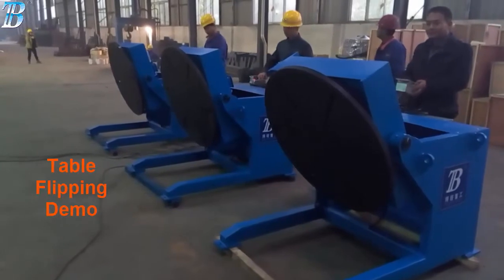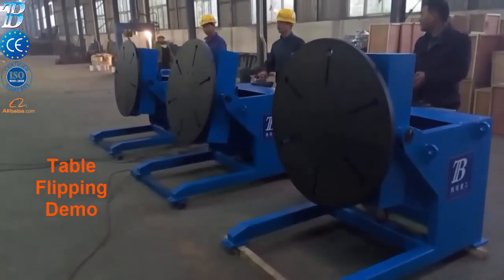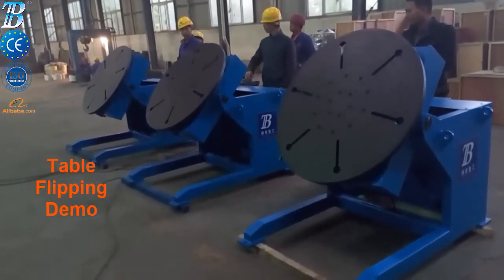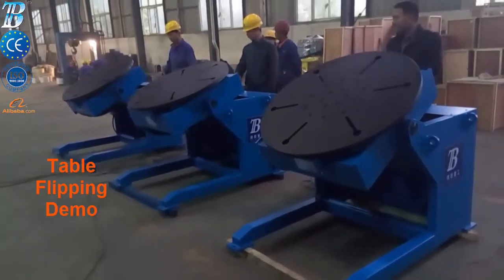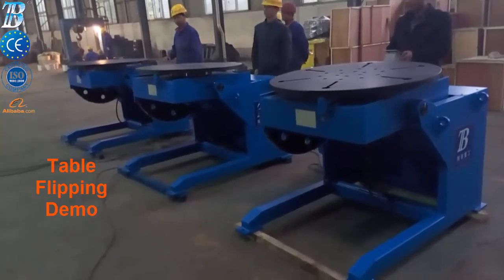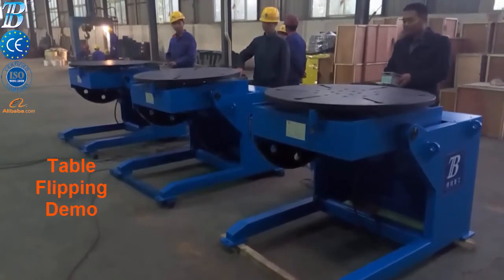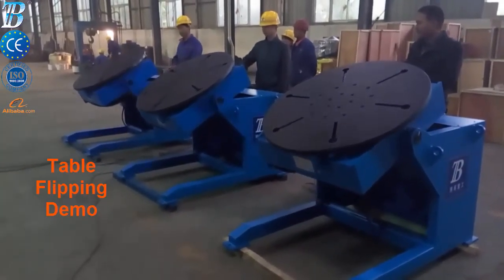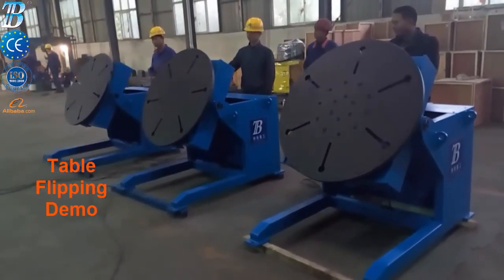Welding Positioner ; Welding Turntable ; Welding Manipulator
Tilt/Turn Welding Positioners
Bota manufacture a complete line of gear driven positioners which maximize both safety and production.

Our positioners enable better weld seam accessibility creating increased deposition rates. Even less experienced weld operators can safely manipulate our units while concentrating on welding functions. The boxed section design takes up minimal floor space and allows unrestricted movement throughout the work area. Many safety features have been incorporated into the structural, mechanical and electrical components of these positioners to ensure safe, productive operation. A large selection of optional equipment includes: back-lash control, variable speed tilt, and optional tables.

BOTA Weld Positioners are designed to allow optimal weld positioning. The traditional
Tilt and Rotate Positioner is our most popular design. We also manufacture a variety
of other models including turntable, Fixed Height, Power Elevating, and the BOTA
exclusive Positioner. BOTA Positioners are ideally suited for manipulating pipes,
valves, rotors, turbine discs,tankers, etc.
 Rotation and tilt axes allow optimal access to the work piece.
 Equipped with 360º variable speed table rotation.
 All motions controlled through control panel, standard pendant, or optional
 touch screen.
All BOTA Standard Products can be fully automated and customized for specialty
applications.